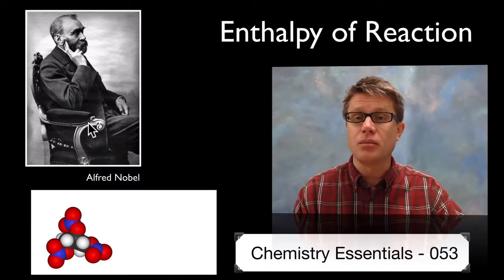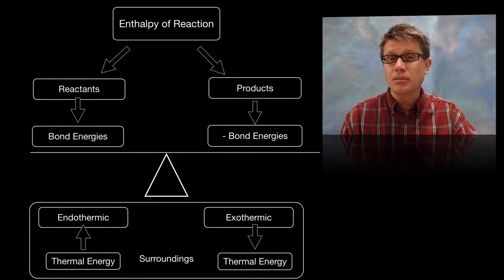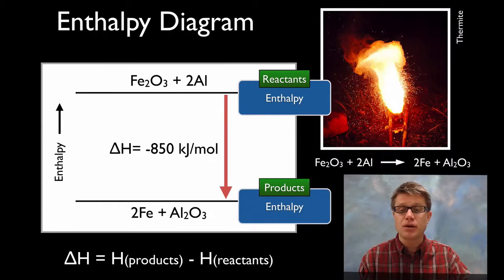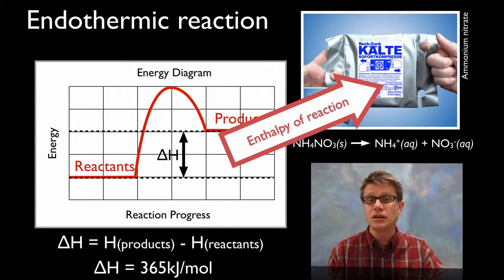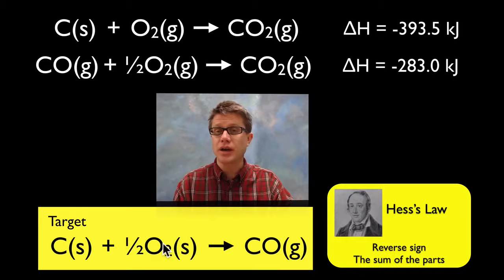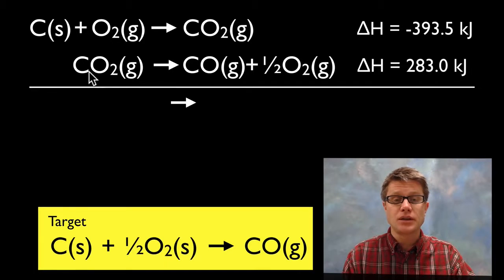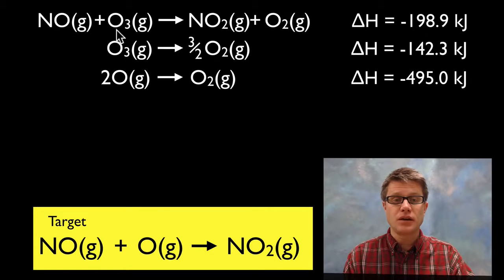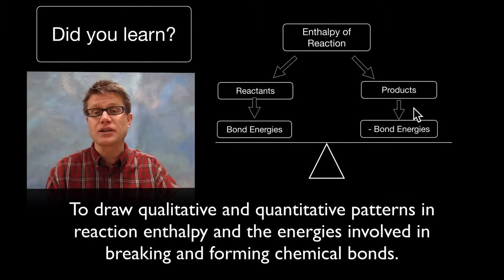Enthalpy of Reaction